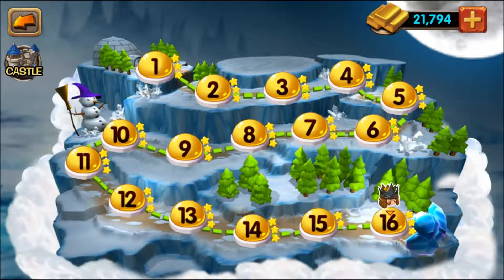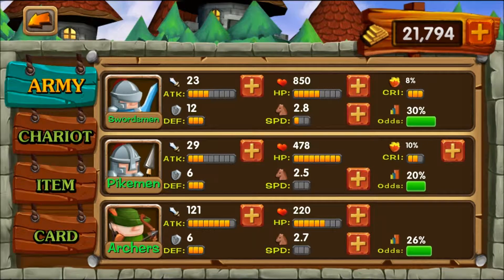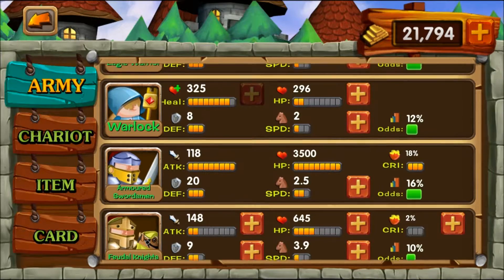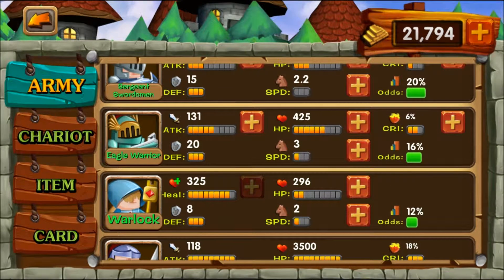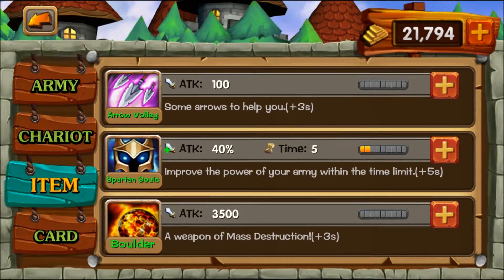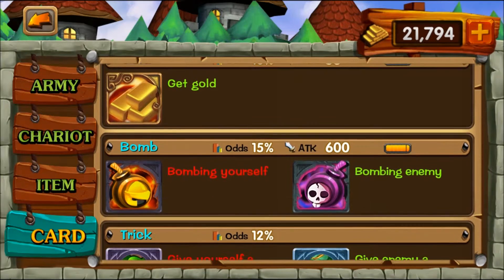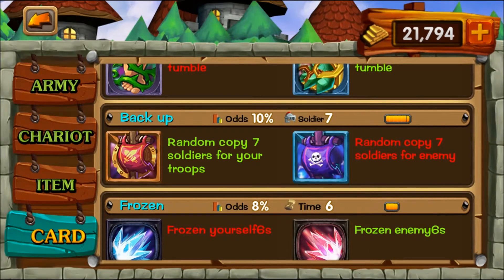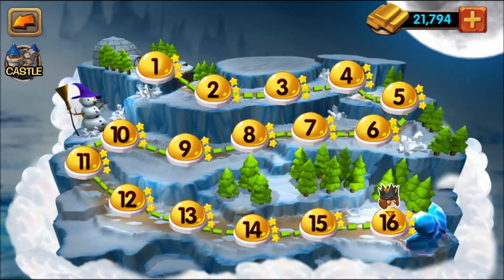Tap Tap Legions Final level - hints and tips - guide steam game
Beat the last level of this game, this video shows an overview of the upgrades I used
The next video uploaded shows the last level being beaten